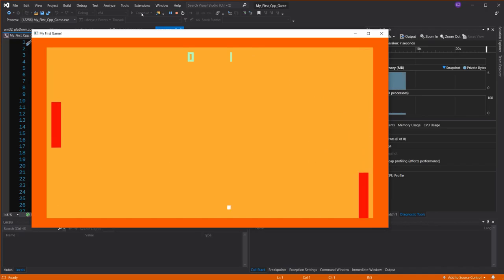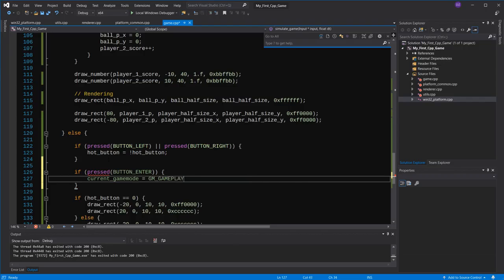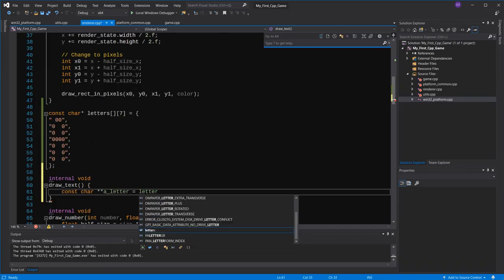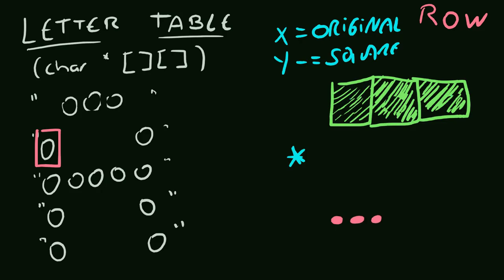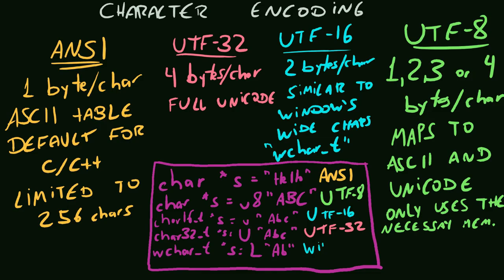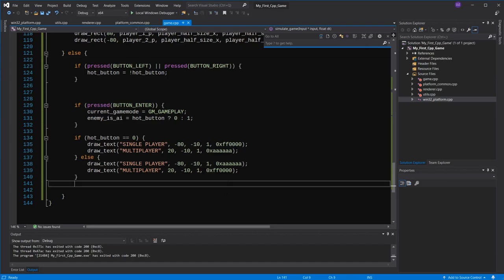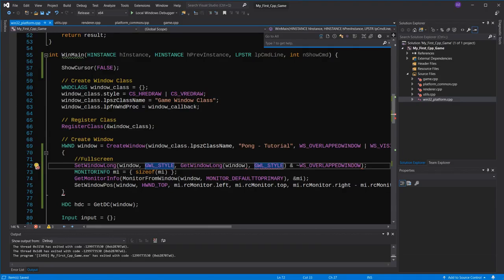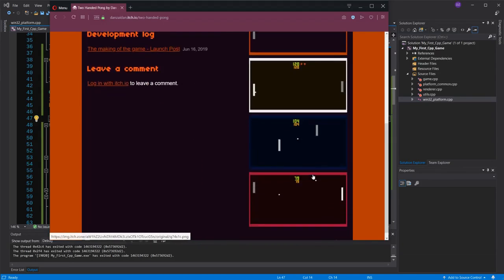Делаем игру на C++: урок 7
Завершаем создание игры на C++.